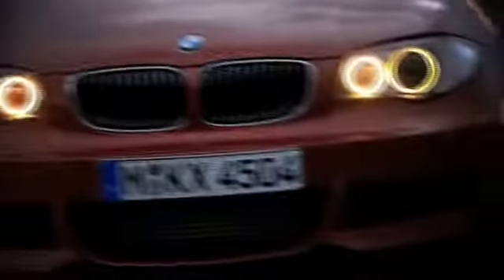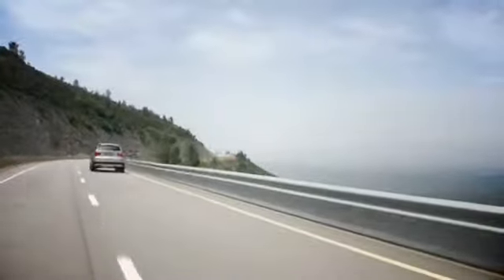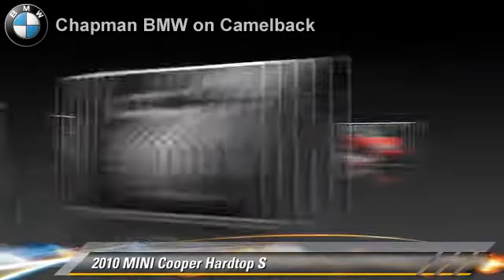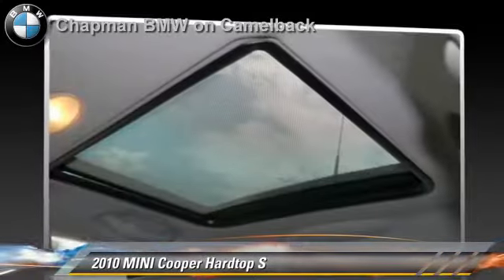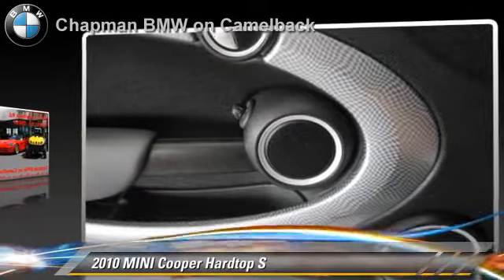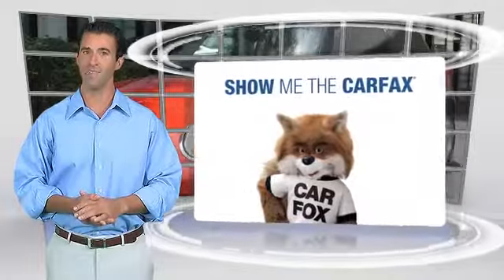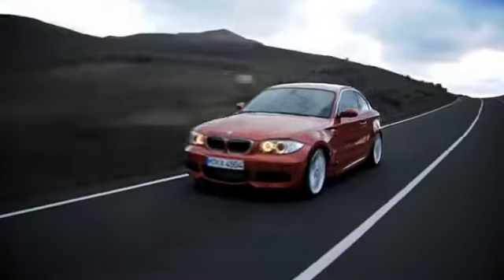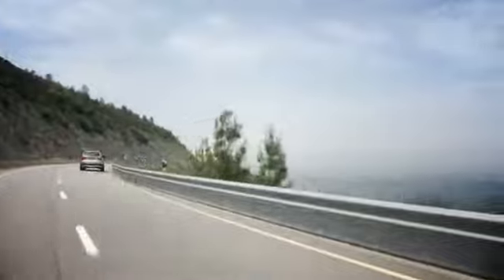Chapman BMW on Camelback, Phoenix AZ 85014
[DFIN:2:2763684:I:9DABA8F2:c015b2ce4f4e92f070b17dd5cd86bcce]